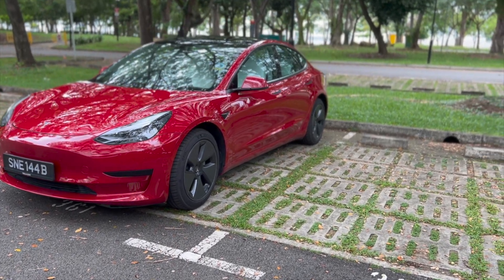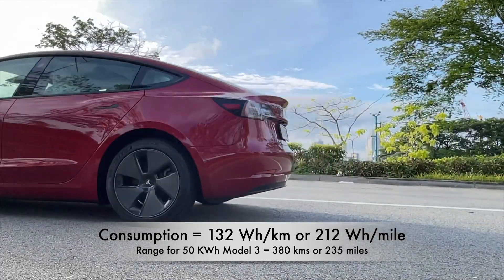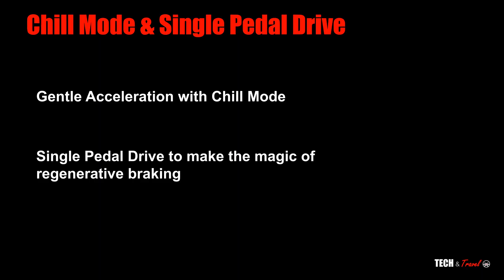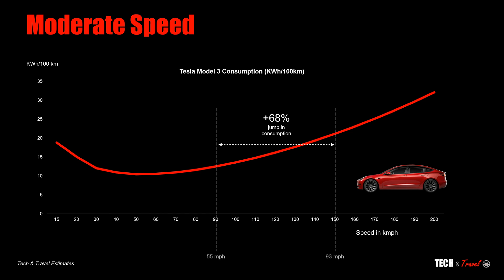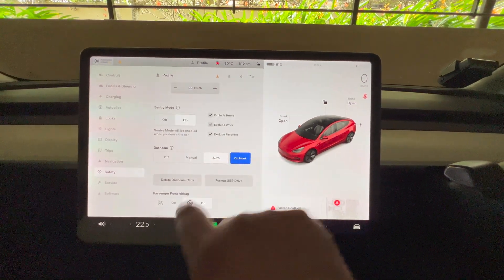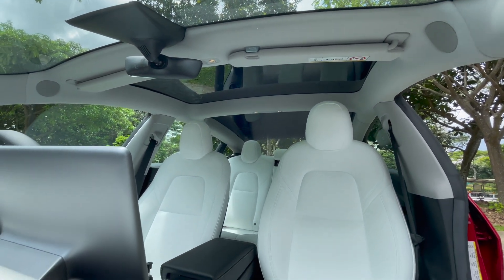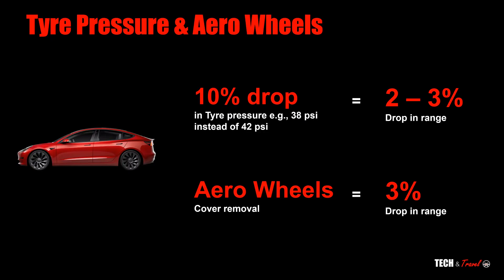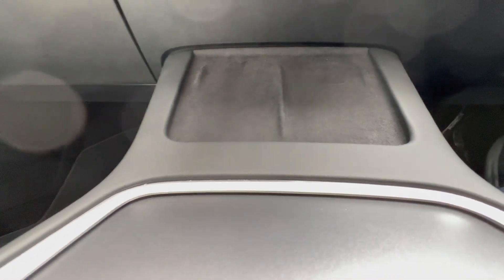Tesla Model 3 Range Efficiency (7 Tips)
7 Tips to increase Tesla Model 3 Battery Range and Efficiency. How to boost the battery range of your Tesla Model 3 by up to 50%?

Watch this video to understand and optimize the efficiency of Tesla Model 3:

- Average Battery Consumption for Tesla Model 3 over 7,000 kms
- How does Chill Mode & Single Pedal Drive improve efficiency of Tesla Model 3?
- What's the ideal Speed for optimum Consumption? Ideal speed range and how does the consumption increase at different speed levels?
- Optimizing use of power hungry Sentry Mode
- AirCon and Heater Efficiency Tips
- How does Tyre Pressure impact the efficiency and range?
- Benefits of Aero Wheels in improving Battery Range and efficiency
- Does charging iPhone drain Tesla Model 3 battery? What's the consumption like?
- Top 4 tips to increase range in City Traffic by up to 50%
- Top 2 tips to increase range in City Traffic by up to 30%

For this video, Tech & Travel has gone deeper into battery consumption of Tesla Model 3. We have modeled the impact of aerodynamics, rolling friction, stop & go traffic and Aircon consumption to come up with the ideal speed range and increase in consumption across different speeds.

Contents:
0:00 Introduction
0:19 7 Tips Summary
0:40 Average Battery Consumption over 7,000 kms
1:35 Chill Mode & Single Pedal Drive
2:27 Battery Range and Consumption with Speed
3:43 Sentry Mode Consumption
4:48 AirCon and Heater Efficiency Tips
5:56 Tyre Pressure Tips
6:16 Aero Wheels Efficiency
6:52 iPhone Wireless Charging Consumption
7:53 Recommendation for City Traffic
8:38 Recommendation for Expressway and Highway